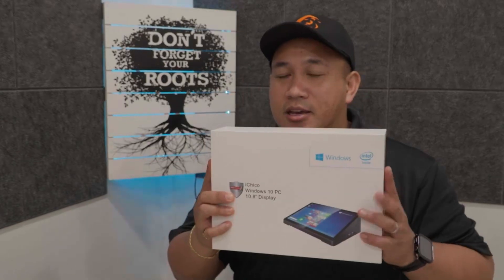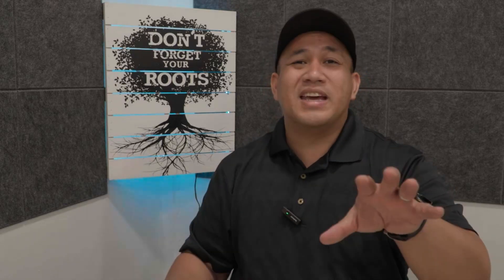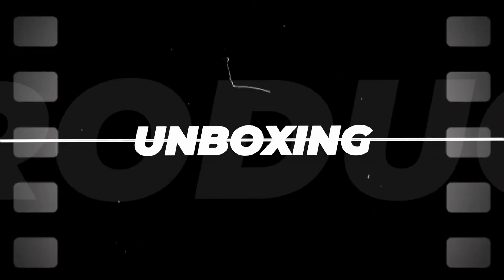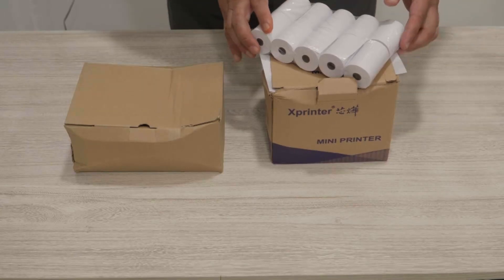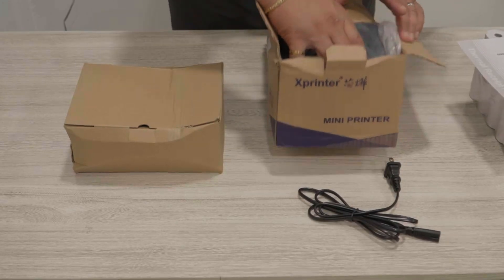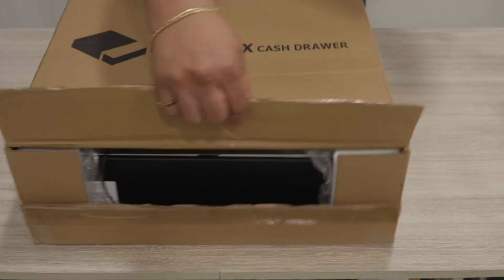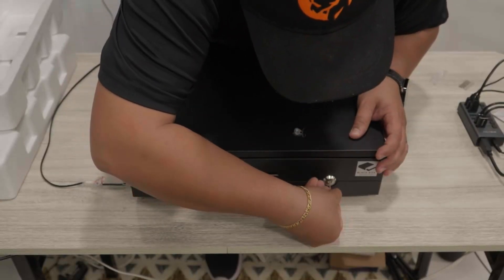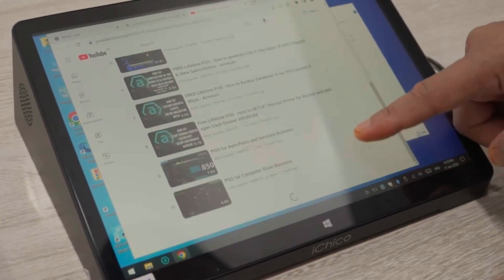iChico Mini PC POS Unboxing and Review!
Discover the game-changer in point-of-sale technology with our in-depth unboxing and review of the ichico Mini PC POS! In this video, we explore the features, functionality, and practical applications of this compact powerhouse for businesses. From enhanced transaction efficiency to sleek design, we leave no stone unturned. Whether you're a business owner or tech enthusiast, join us on this journey as we unpack the ichico Mini PC POS and explore its potential to transform your business operations. Stay ahead in the digital age of transactions!

0:00 - Introduction to iChico Mini PC POS
1:27 - Who is it for
2:06 - Unboxing and First Impressions
5:49 - Initial Thoughts
6:15 - Set Up
6:55 - Product Review
10:30 - Conclusion and Recommendations

Streamlined transactions
Enhanced efficiency
Sleek and compact design
User-friendly interface

🌐 Practical Applications:
Retail businesses
Restaurants and cafes
Small enterprises

🔍 Key Video Highlights:
Detailed unboxing and hands-on exploration of the ichico Mini PC POS.
Insightful review of its key features and functionality.
Practical applications for various business types.
Pros and cons to help you make an informed decision.
Upgrade your business transactions with iChico Mini PC POS – hit play and witness the future of point-of-sale technology!

Hey Team, welcome to Dumalife, where we're delving into the stories behind success on our channel. We're getting down and dirty with the people who've made it happen. But it's not just about the stories – it's about the hustle. Tune in weekly for smart business moves and straight-up reviews on products that keep you on top of your game. I'm Gilsar Vergara, and together, we're cutting through the noise to uncover the real deal of success and staying in the game.

Popular Topics on this Channel
👉🏼 Generating Income to become financially stable
👉🏼 Staying on track to a healthy life
👉🏼 Building your mindset for success and leadership skills
👉🏼 Product reviews for ambitious individuals